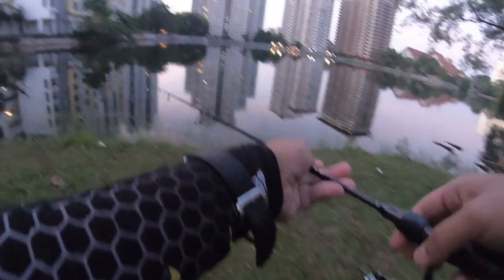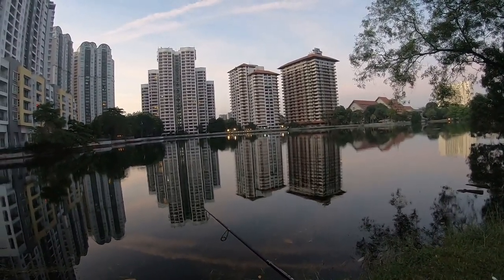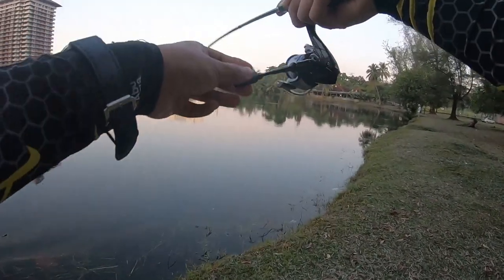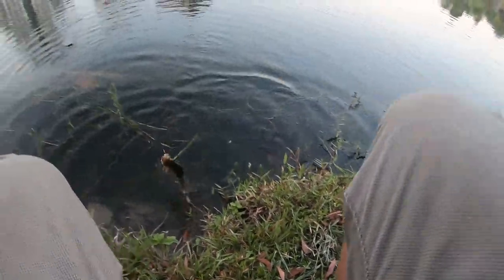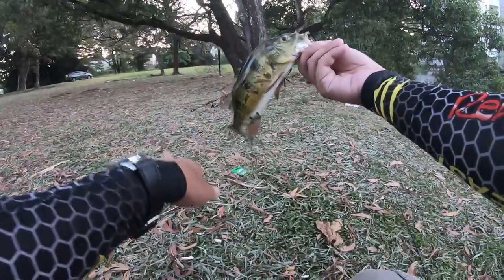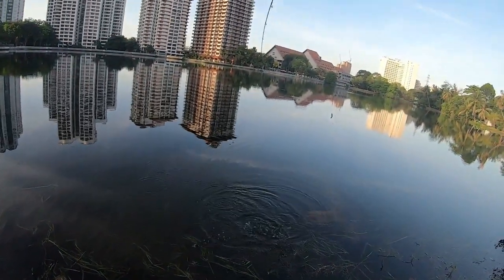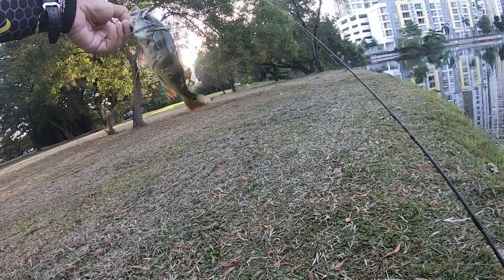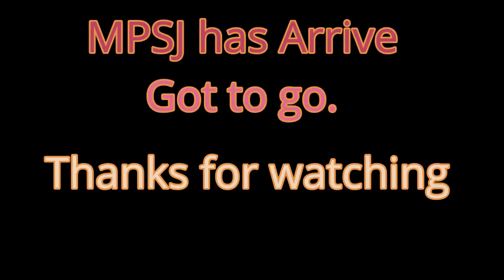Bass Fishing With Nories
The hunt for good game fish goes on with new Nories spoon colours.